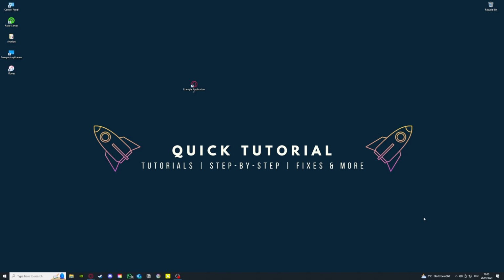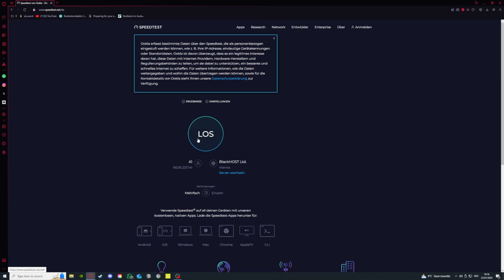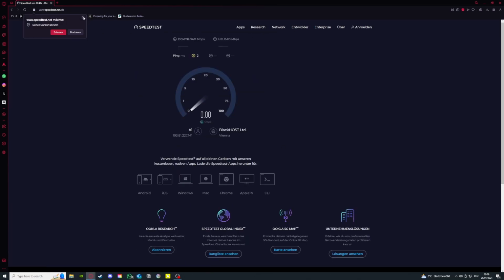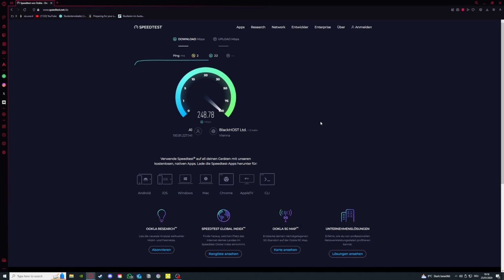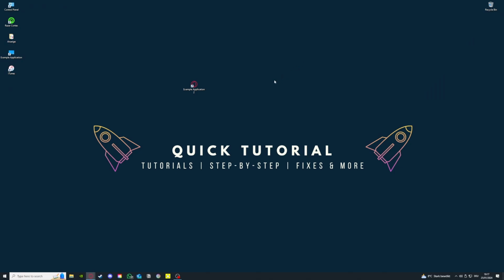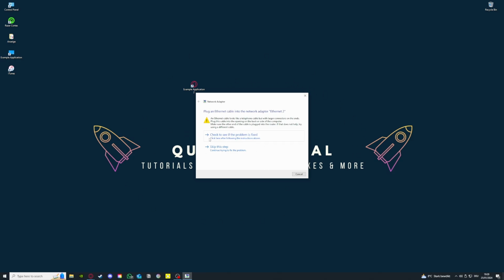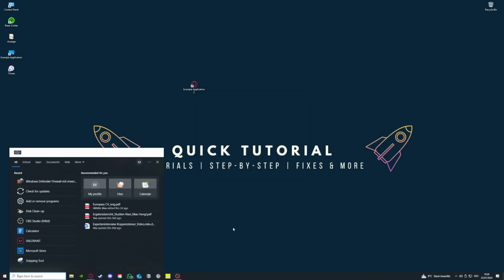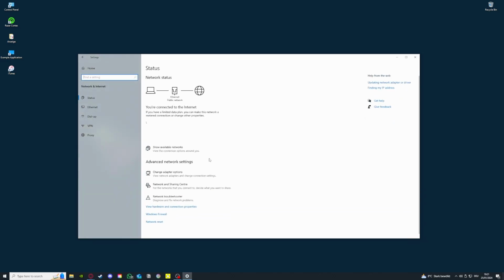Reaper Won't Connect? Fix Sync, Login & Network Errors (2026)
Reaper won't connect? This tutorial fixes sync errors, login failures and network problems when running Reaper on Windows 10 and 11.

These are the Windows-level fixes that resolve most Reaper problems — no downloads and no extra software needed. They run quickest-first, so work through them in order and stop as soon as Reaper is working again.

0:00 Intro
0:45 Check the cable and the physical connection
2:15 Run a speed test
3:50 Move closer to the router
4:35 Restart the router
5:20 Check firewall connection permissions
6:05 Windows network troubleshooter
7:35 Wrap up

Fix Reaper connection problems
Reaper not syncing – how to fix
Fix network error in Reaper
Reaper login failed – fix
Reaper can't connect – fix
Troubleshoot Reaper cloud sync issues
Reaper connection timeout fix
Fix Reaper offline mode problem
Reaper server not responding – fix
Fix Reaper sync between devices
Reaper network fix 2026
Repair Reaper online connection